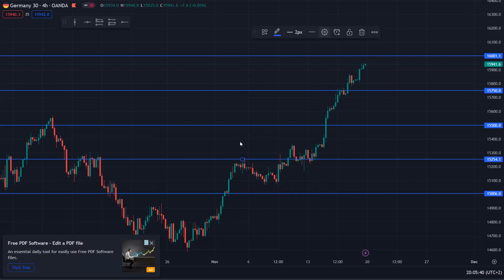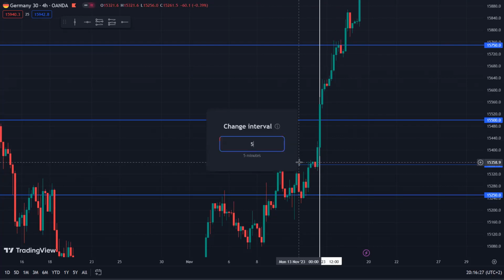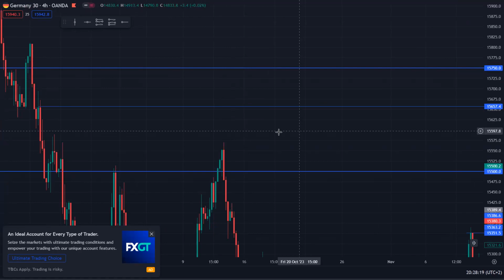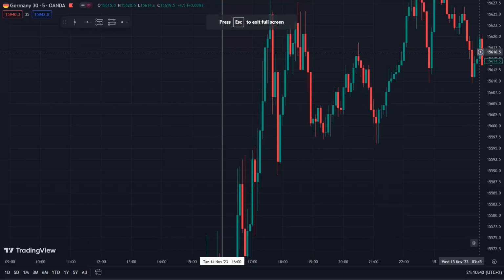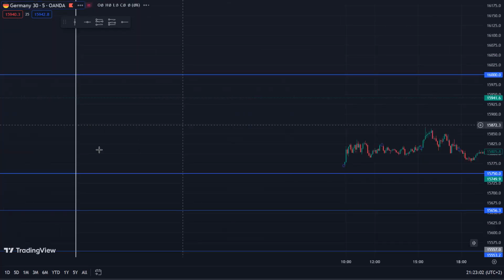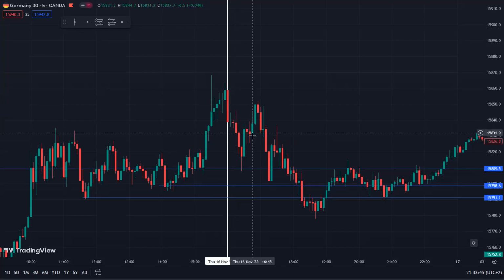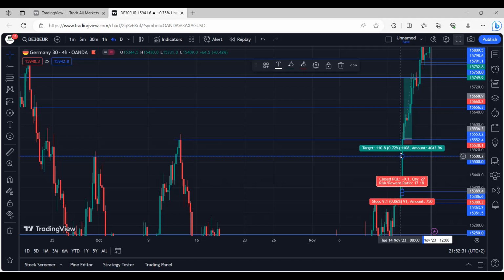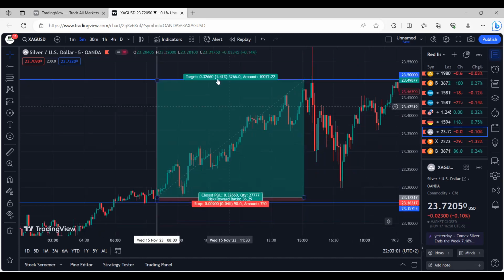GERMAN 30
Backtesting Ger30 using fx limitless strategy